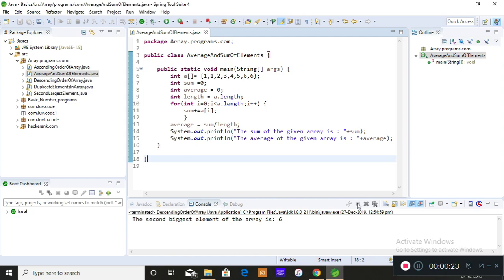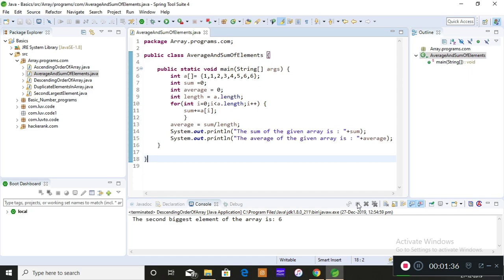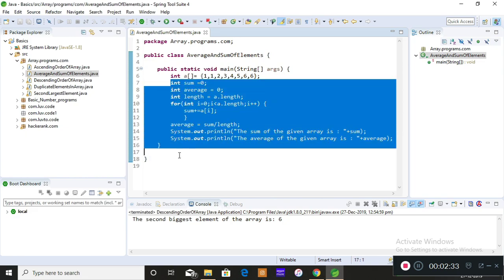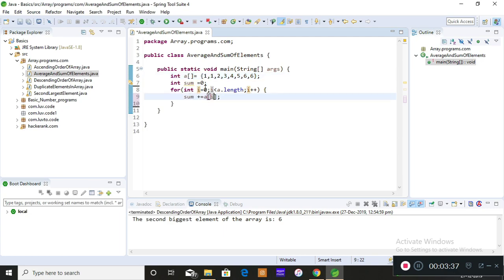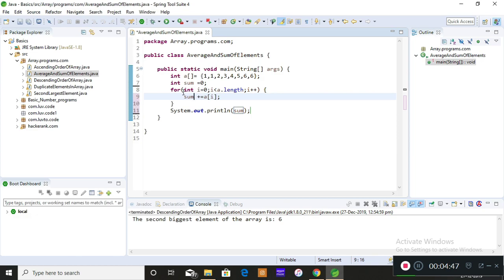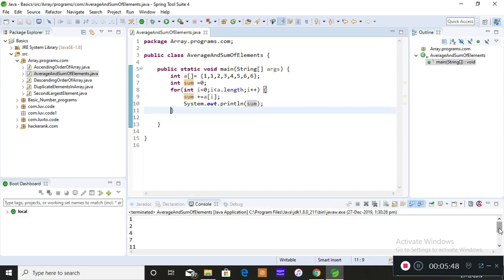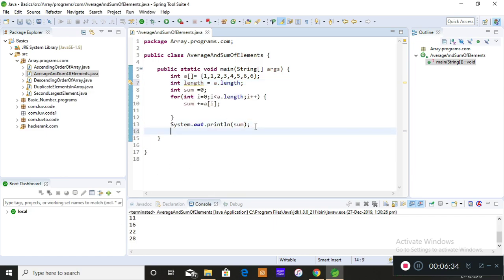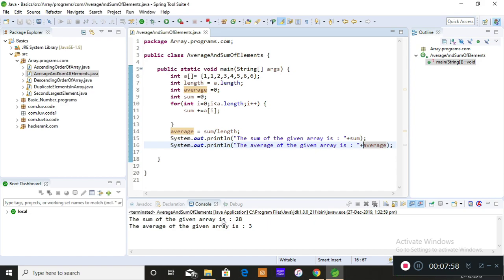How To Find The Sum And Average Of Array Elements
Hey all.
This explains one of the easiest ways to find the sum and average of the given array.